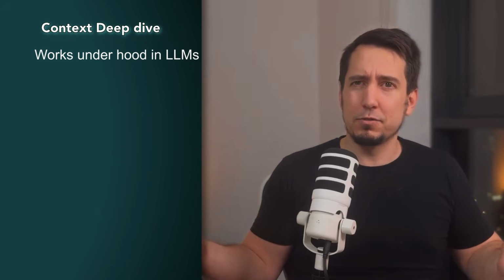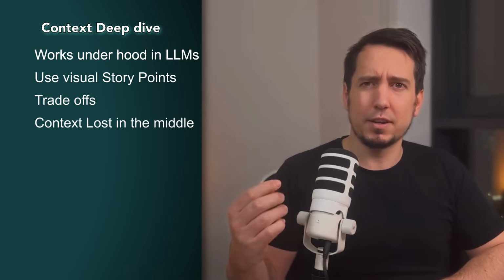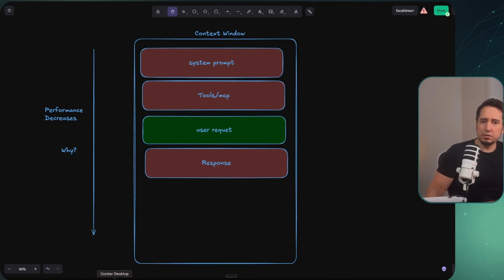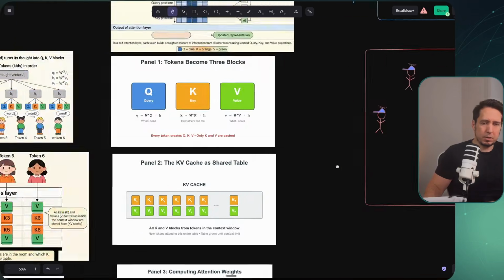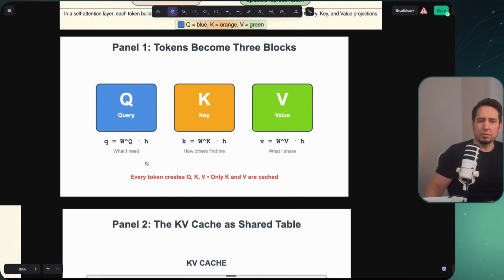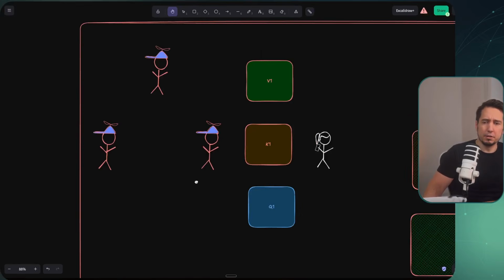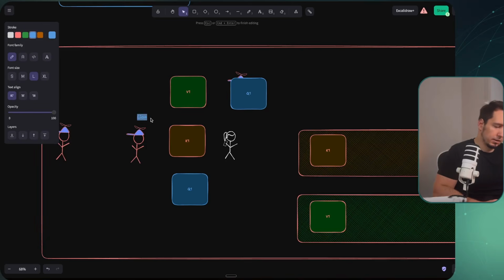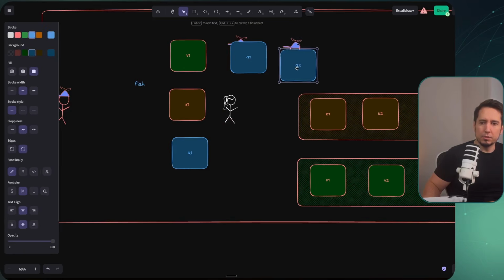I Visualized How LLMs Read and Process Your Prompts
Ever heard "context engineering" but didn't actually know what context is? This breakdown explains how context works inside LLMs at a fundamental level. Using real-world metaphors and visual explanations, we dive into Q, K, V vectors, attention mechanisms, why performance decreases with larger context windows, the "lost in the middle" problem, and how to structure your prompts for maximum effectiveness. Perfect for developers, AI enthusiasts, and anyone building with LLMs.

Timestamps:
0:00 – Introduction: Understanding Context Engineering
0:20 – What Actually is Context?
1:40 – Context Windows & Performance Trade-Offs
5:45 – Breaking Down Context: The Fundamentals
7:00 – Q, K, V Vectors Explained
8:15 – Classroom Metaphor: How Tokens Are Processed
12:30 – Attention Mechanisms Visualized
16:45 – How the Teacher Processes Each Student
22:00 – Multiple Layers & Distributed Processing
28:15 – Why Performance Decreases with More Context
34:30 – The "Lost in the Middle" Problem Explained
39:45 – Positional Bias in Attention Weights
42:00 – Training Data & Why Models Focus on Edges
44:20 – Context Scattering & Unreliable Results
42:55 – Applying Context Engineering in Practice
43:55 – Conclusion & Key Takeaways